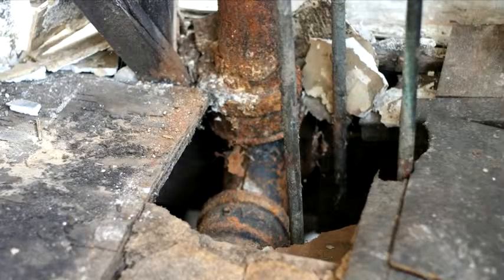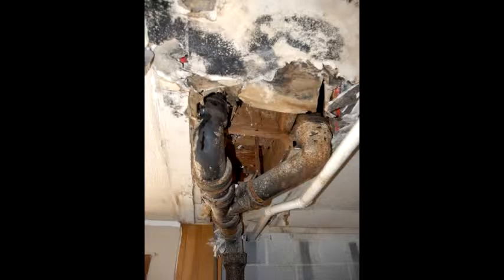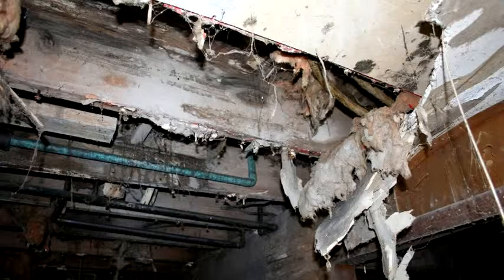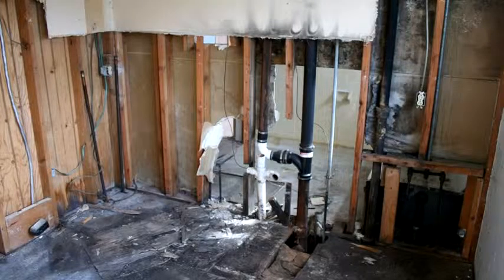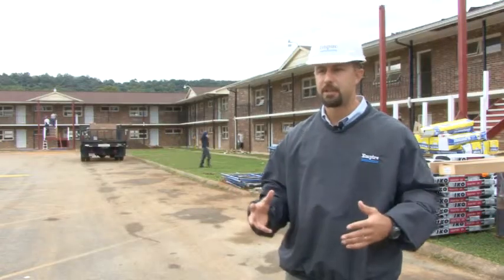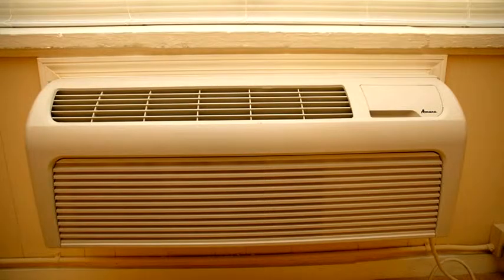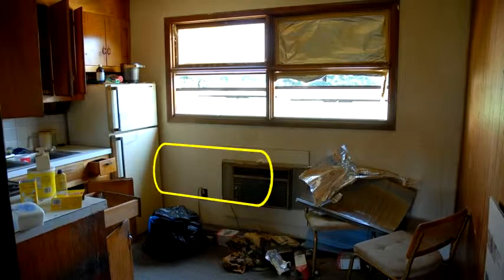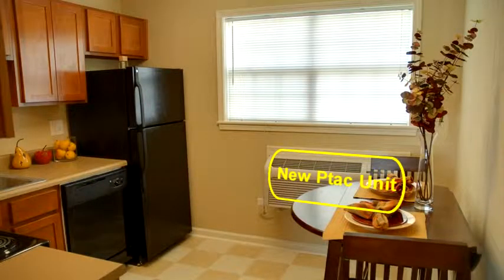Greenwood Farms - Interiors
Standard Gut-and-Replace Turns Into Structural Repair Project